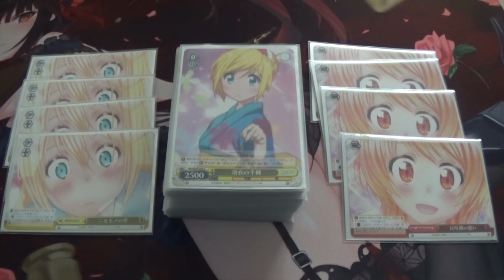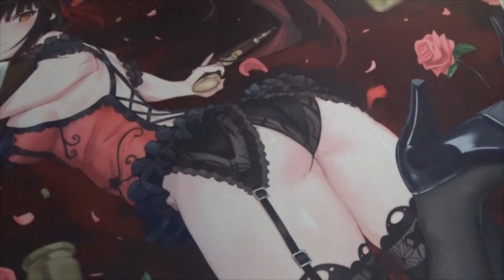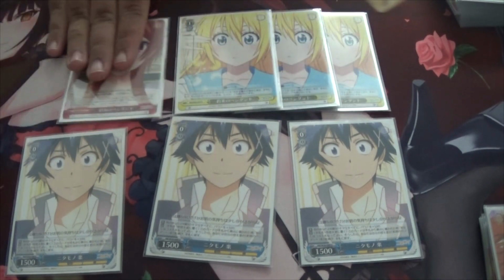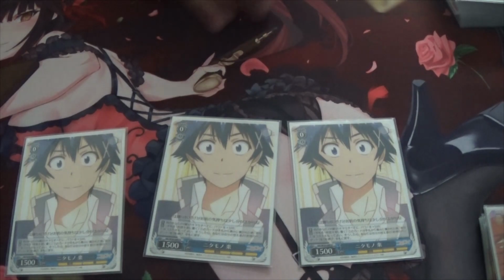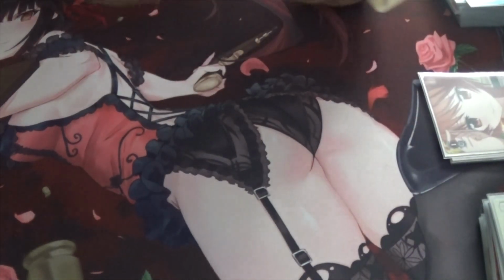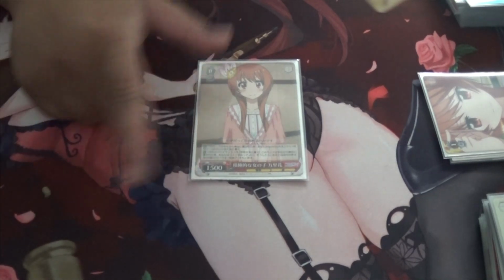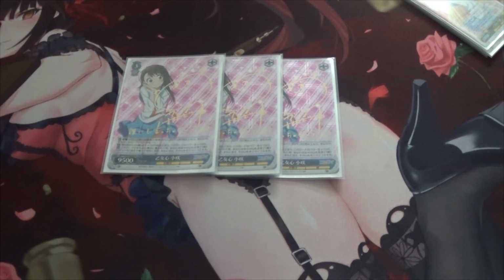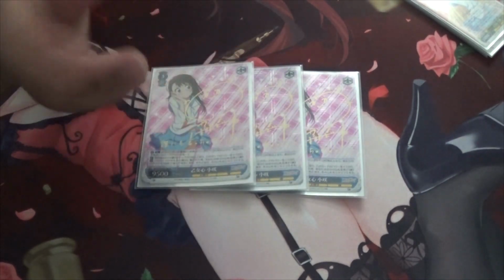[Weiss Schwarz] Nisekoi JP Deck Profile Post Banlist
Outro Template by: Before Effects Studios